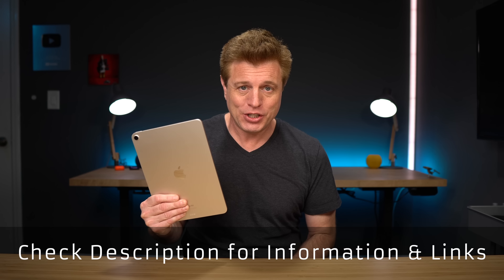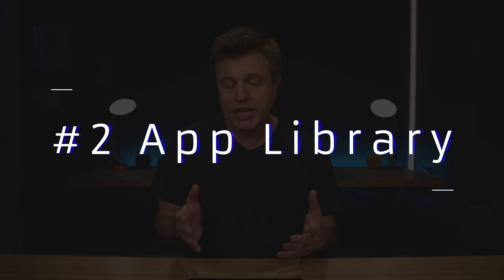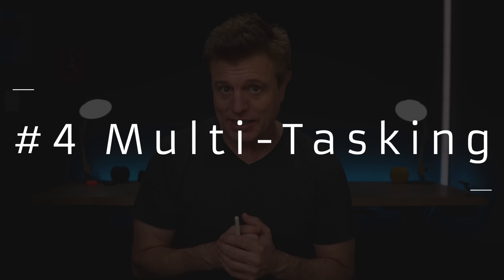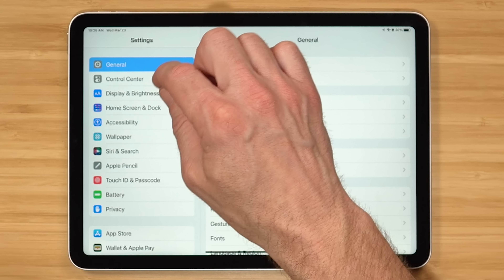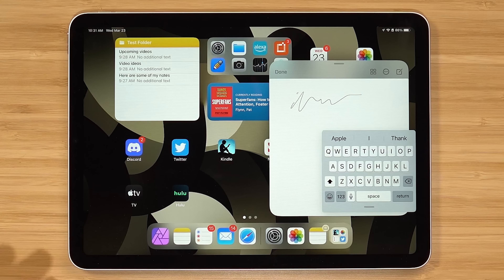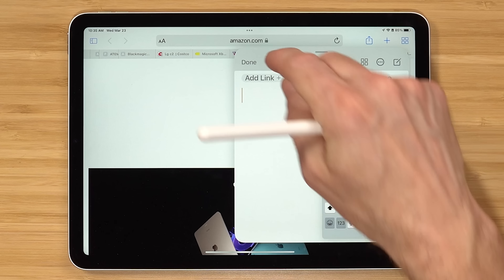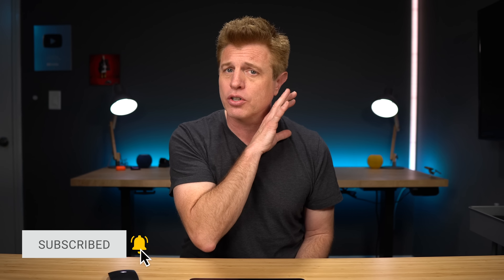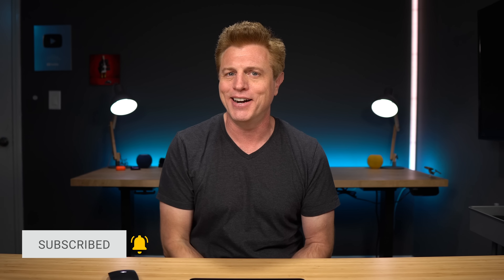10 iPad TIPS You Need to Know!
Here are 10 tips and tricks to get you started and doing more with your iPad. Using the New iPad Air 5th Generation and Apple Pencil 2nd gen, I show you how to use these new features and updates. Most work with any of the iPads and some even work on your iPhone. I will show you how to use Multi-tasking, Quick note, spatial audio, control center, sharing, Apple Pencil tips and more.  Please share with us your iPad tips and tricks.

🔴 IPADS (Amazon)
🛒- iPad Air 5th Generation
🛒- iPad mini 2021
🛒- Apple Pencil 2nd Gen

🛒- iPad 9th Generation 2021
🛒- 11" iPad Pro 2021
🛒- 12.9" iPad Pro 2021

🎙️ PODCAST
Google Play

00:00 Introduction
00:26 #1 Using Widgets
01:44 #2 App Library
02:35 #3 Share Icon
03:27 #4 Multi-Tasking
04:17 #5 App Switcher Multi-Tasking
04:35 #6 Control Center
05:40 #7 Apple Pencil Screenshot
06:28 2nd Apple Pencil Tip - Notes
06:48 #8 Quick Notes
07:48 #9 Spatial Audio
09:09 #10 Side Car
10:39 Bonus Tip